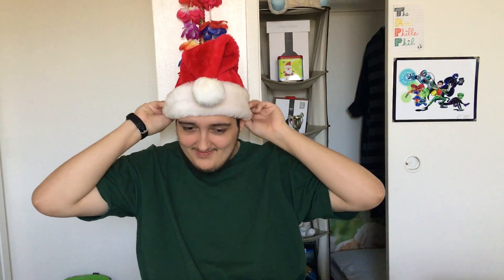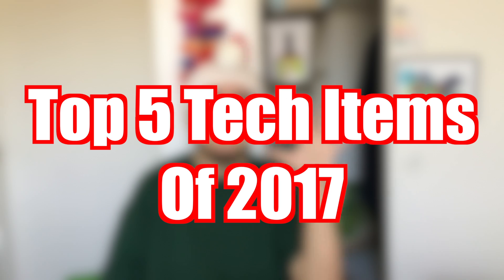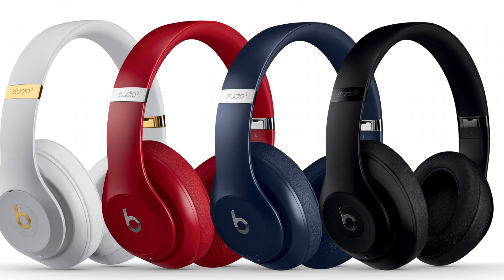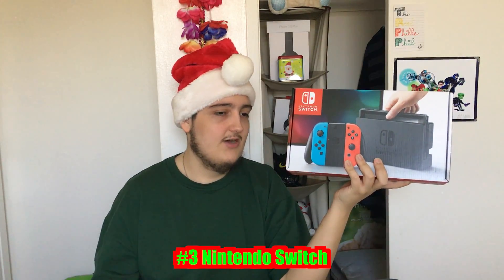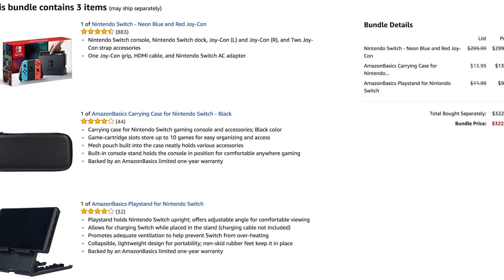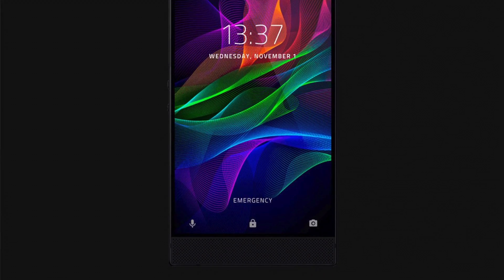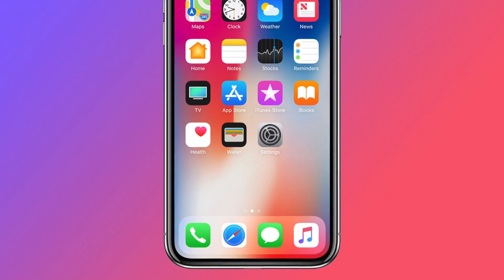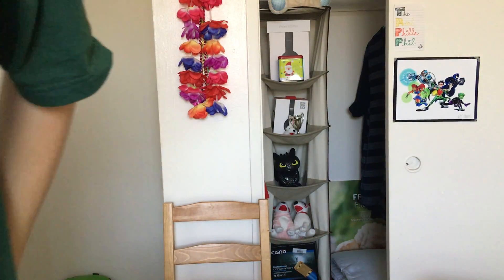Top 5 Tech Items Of 2017 (TFTDTBOR Season Finale)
5) Beats Studio 3 Wireless

4) Samsung Galaxy S 8

3) Nintendo Switch-
Console Only
Console With Amazon Accessories Bundle